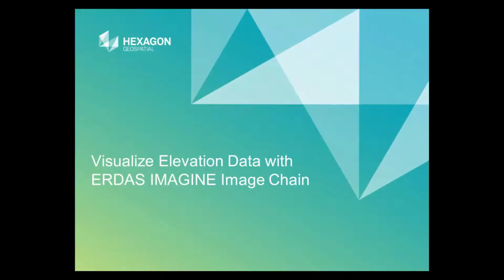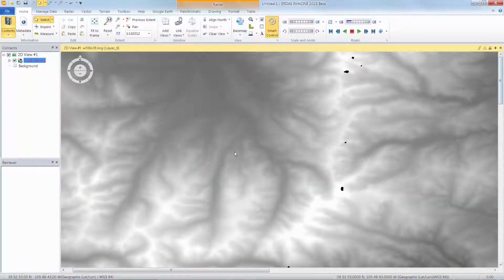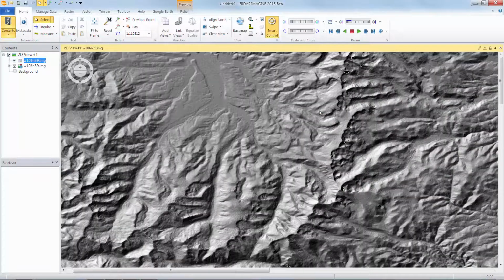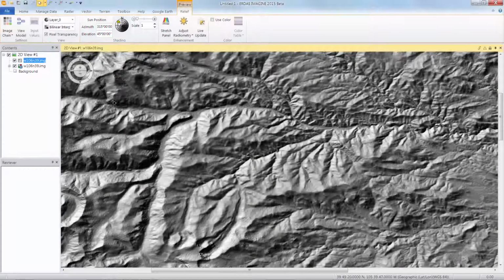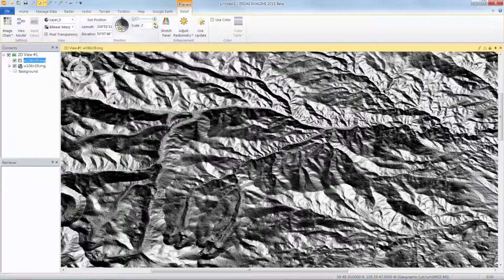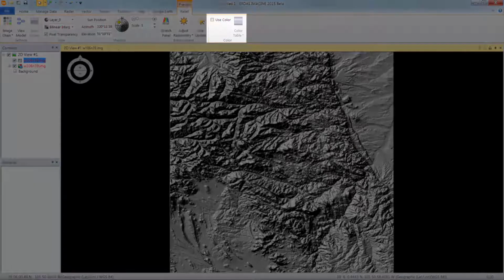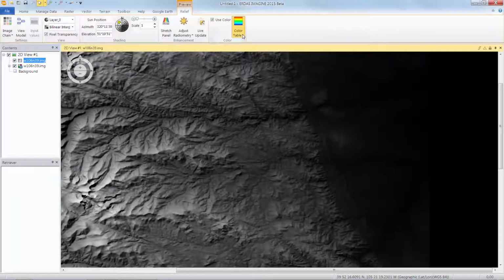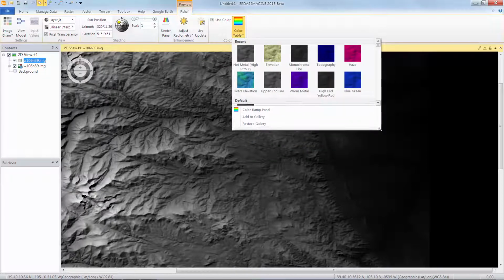Visualize Elevation Data using ERDAS IMAGINE Image Chain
Demonstrates how to use the relief mode to visualize and interpret the elevation data using the ERDAS IMAGINE Image Chain.